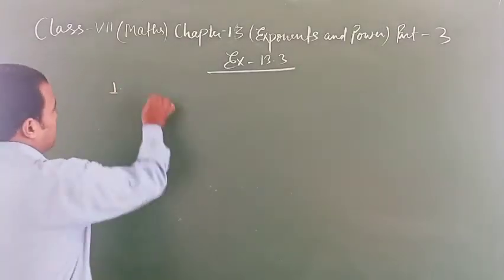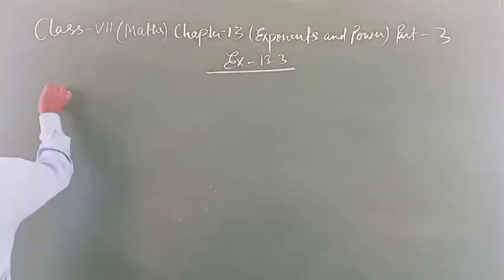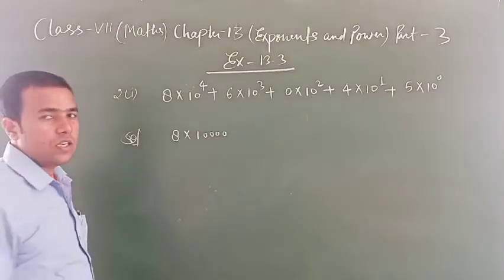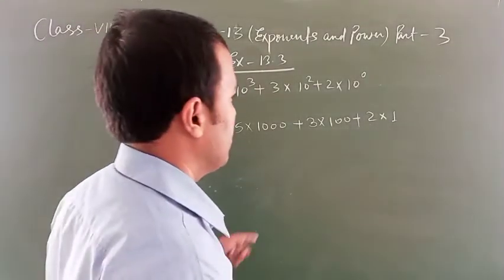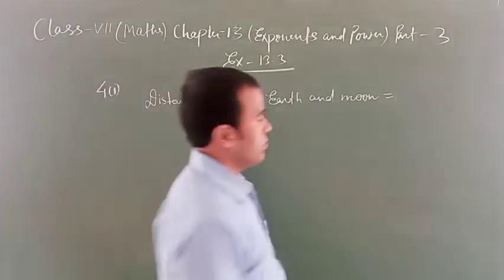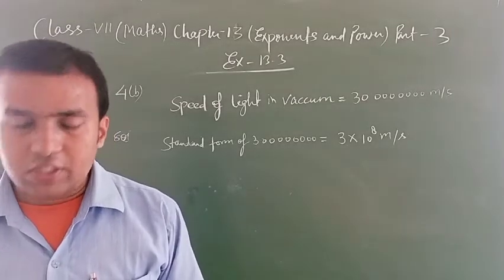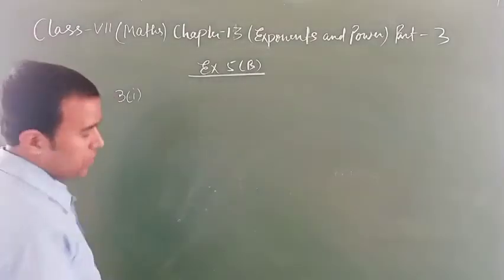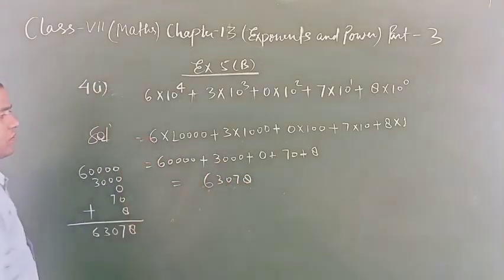Class 7 (Maths) Chapter 13 (Exponents and Power) Part 3